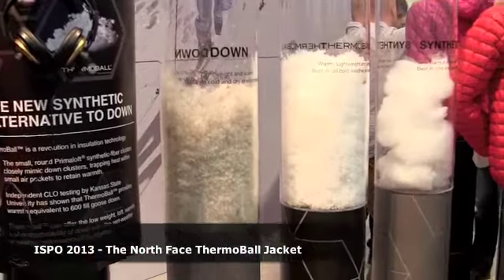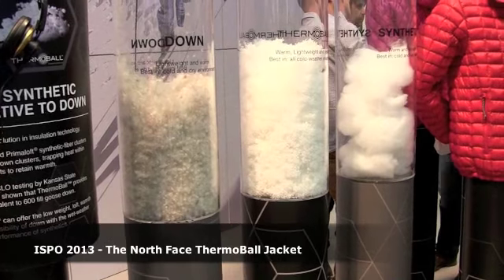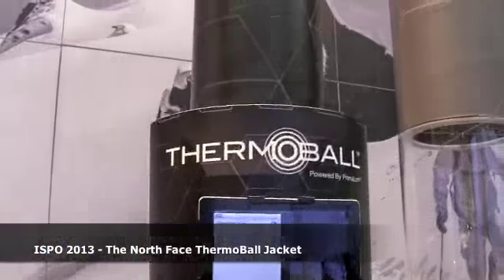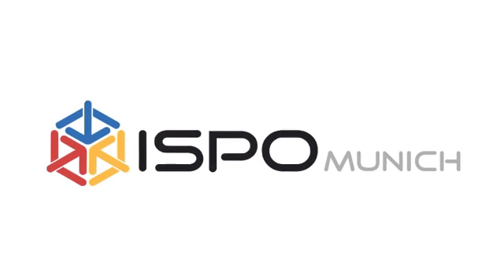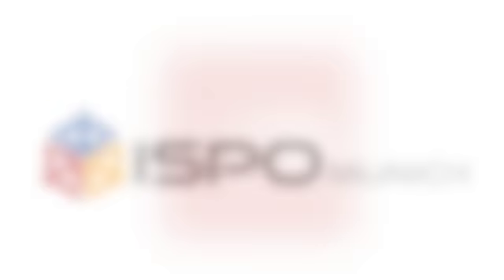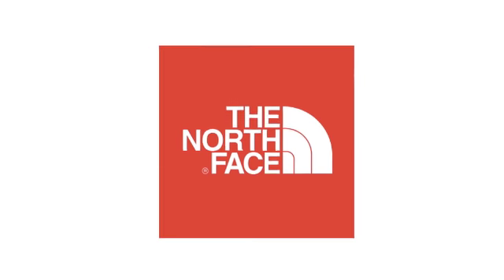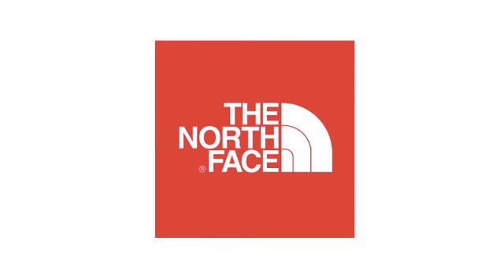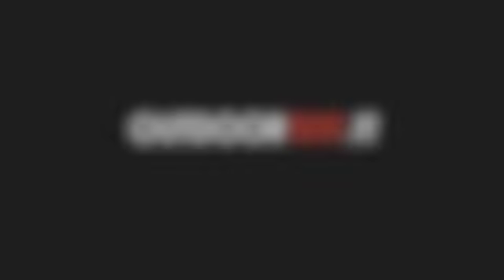Ispo 2013 - The North Face ThermoBall - Outdoortest.it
ISPO 2013, fiera di Monaco: The North Face presenta ThermoBall Full Zip Jacket. La giacca è isolata in PrimaLoft® ThermoBall®  e realizzata in tessuto interno ed esterno 100% nylon (approvato bluesign®) con una resistente finitura idrorepellente. PrimaLoft® ThermoBall® è una nuova imbottitura - insulation - realizzata da PrimaLoft® in collaborazione con The North Face.